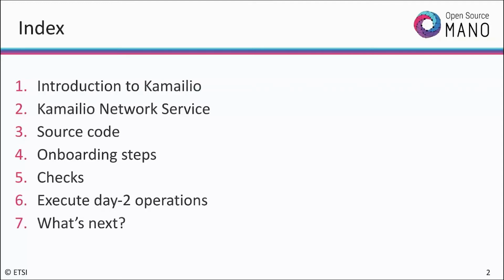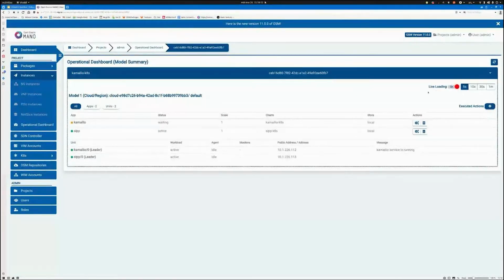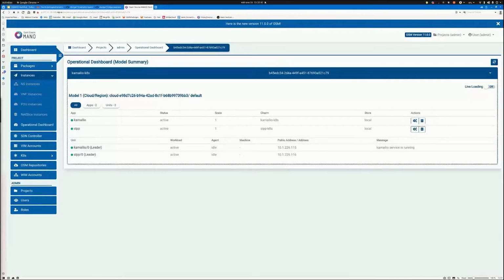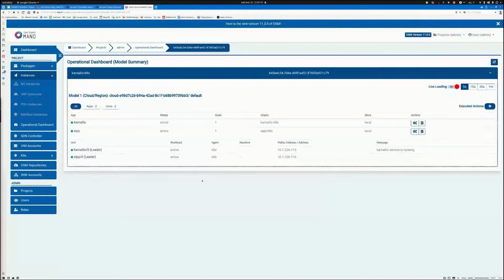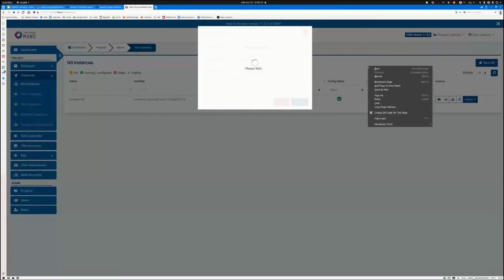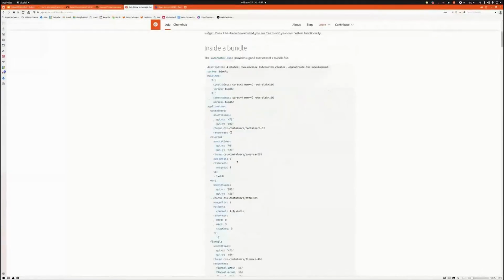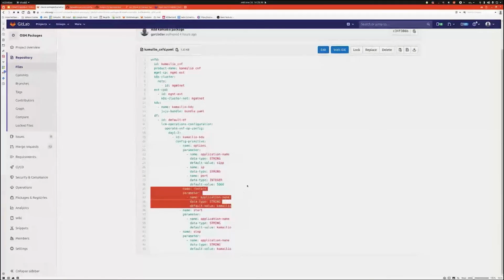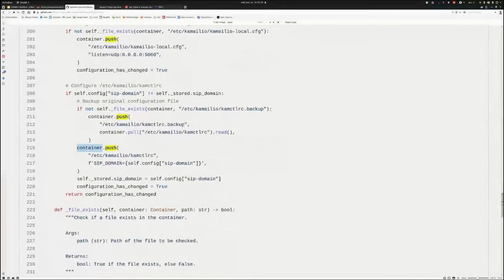OSM#12 Hackfest - Onboarding tutorial with Kamailio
By David Garcia, Canonical, January 2022